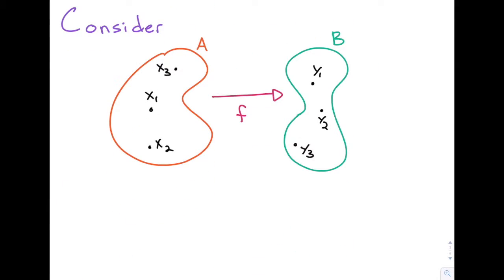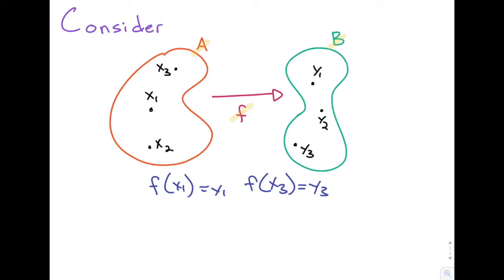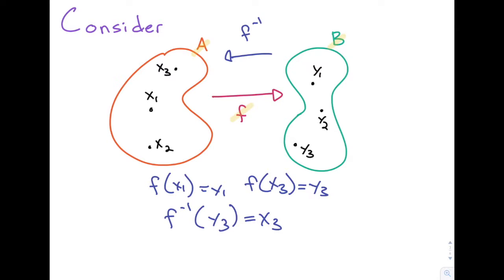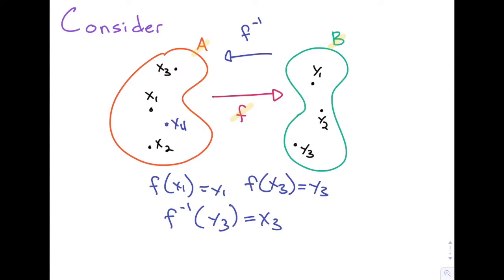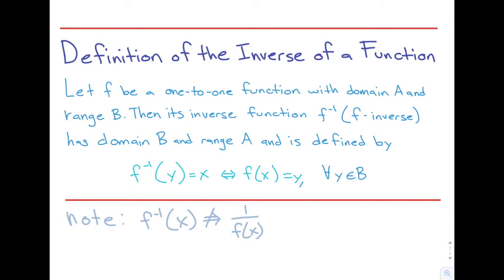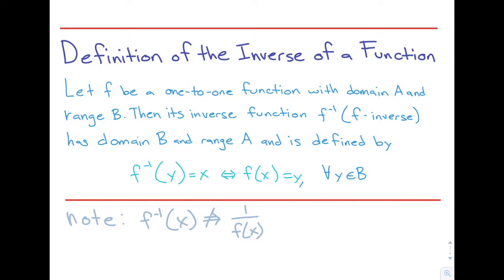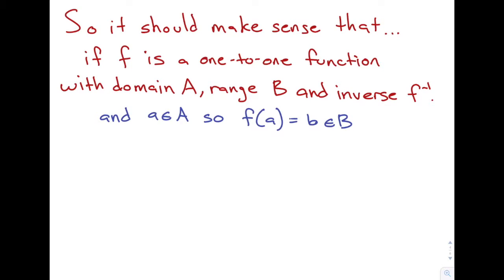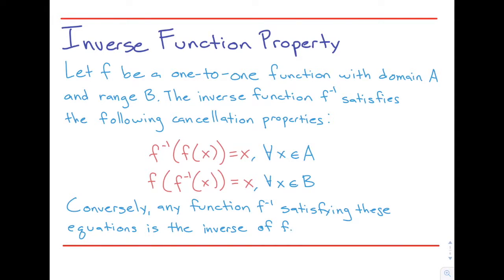Inverses of functions